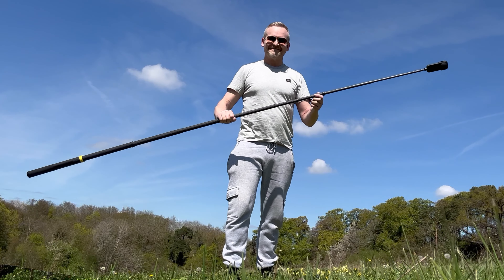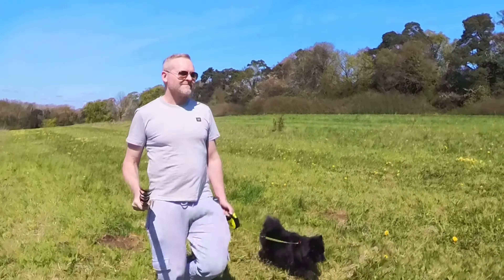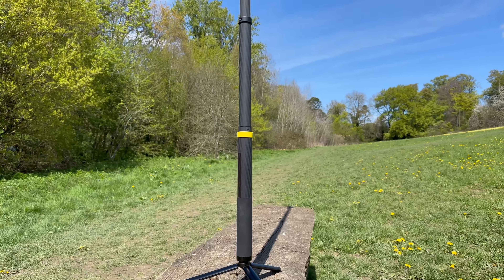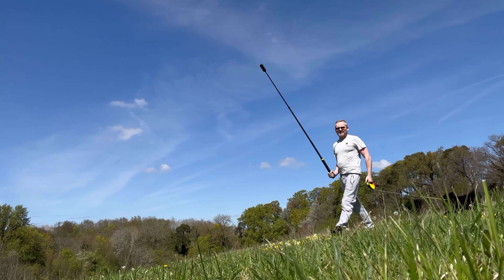5 Solo Fake Drone Shots with Insta360 X3 + 3 Meter Selfie Stick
In this video we check out 5 awesome fake drone shots achievable when shooting solo with the Insta360 X3 and the 3 meter extendible Invisible Selfie Stick.

Or Buy at Amazon…
Insta360 X3
3 Meter Selfie Stick

5 Solo Fake Drone Shots with Insta360 X3 + 3 Meter Selfie Stick